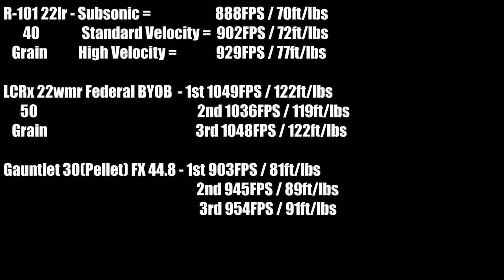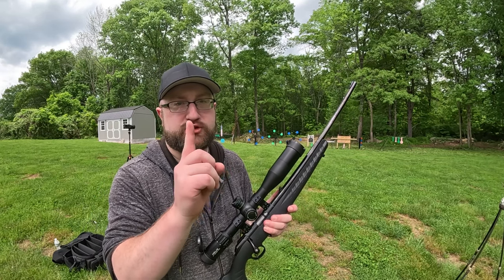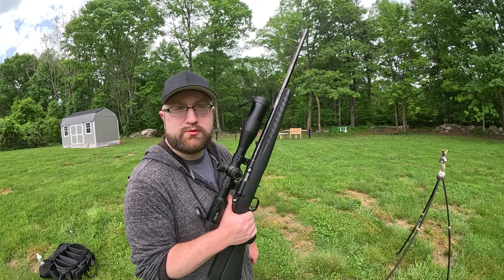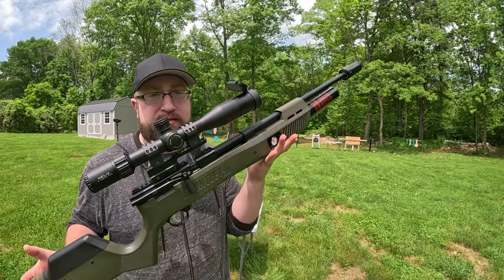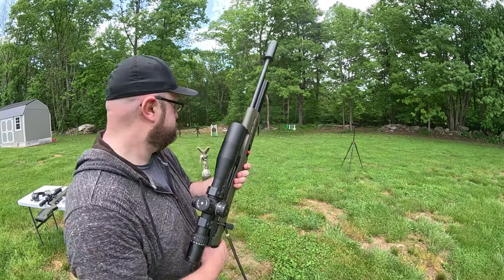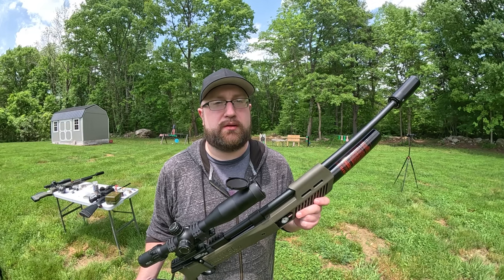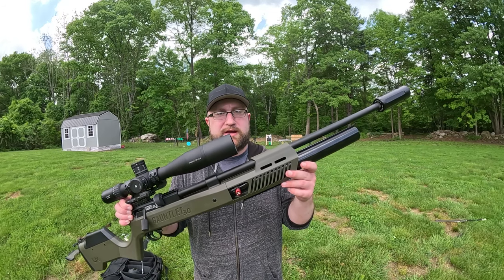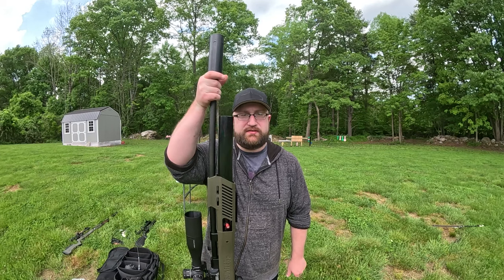The Gauntlet 30 Ships Straight To Your Door. Its Better Than A 22LR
We are taking out the Gauntlet 30s and putting them up against the Ruger American 22lr.

The point of this video is to start comparing air guns to their firearm counterparts. I believe 30 caliber airguns are the 22lr equivalent, what do you think?

Were are doing:
Gel Tests
Texas Stars
Grouping
Soda Slamming
Dueling of Trees
Chronograph Readings

00:00 Intro
00:38 Shooting
10:55 Wrapping Up